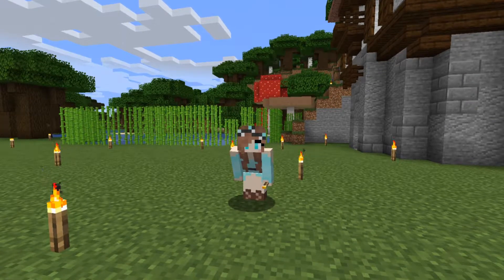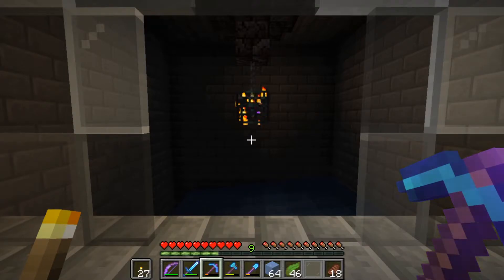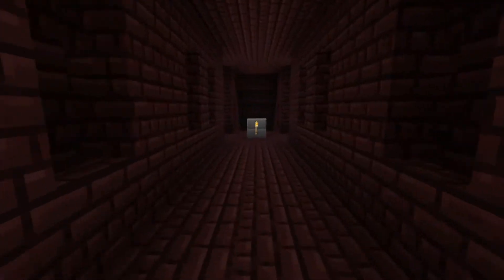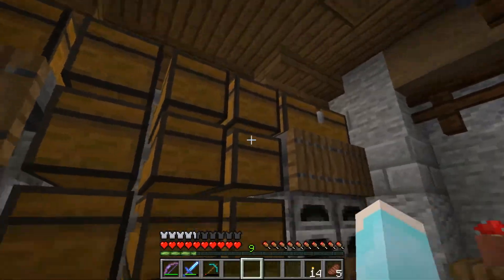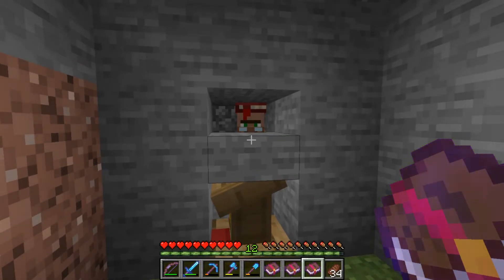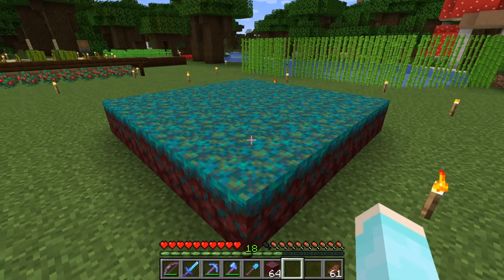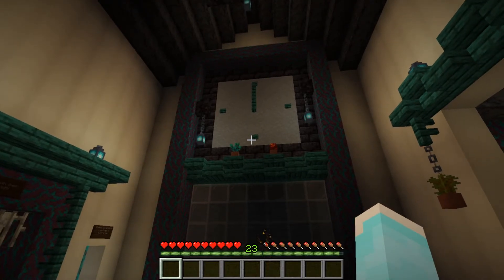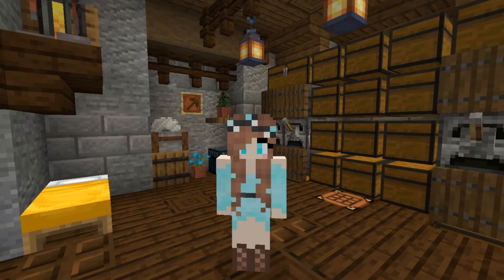Infrastructure Day! - Minecraft Survival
Takoda devotes some time to progressing the world, getting access to mending and an early game xp farm.

Filmed in Snapshots 20w21a and 20w22a

Timelapse music: Sunshine Samba by Chris Haugen. Thank you!